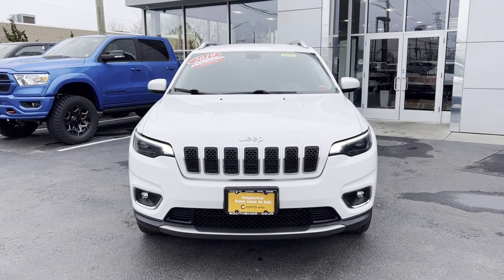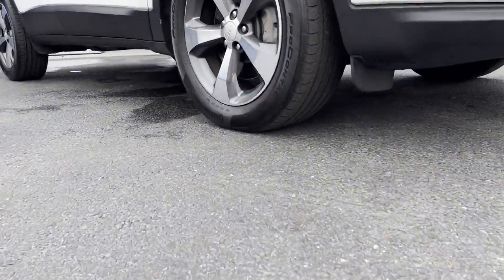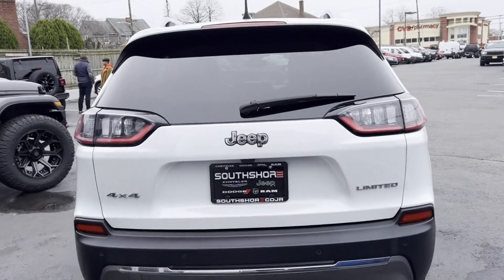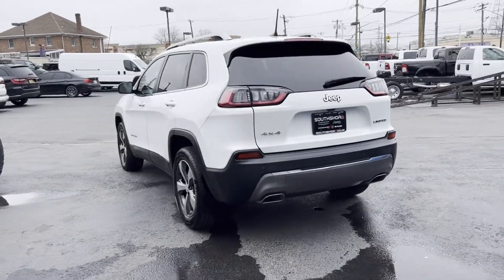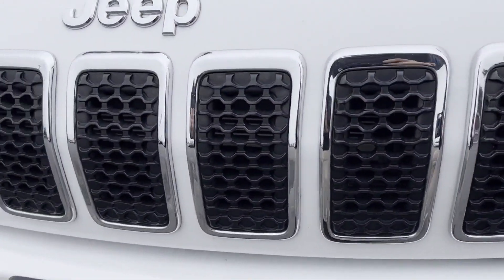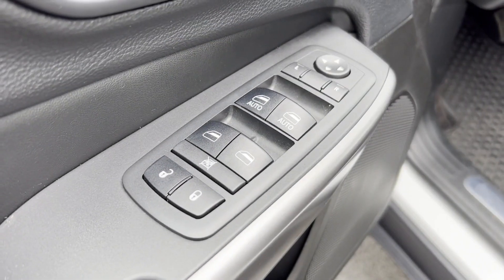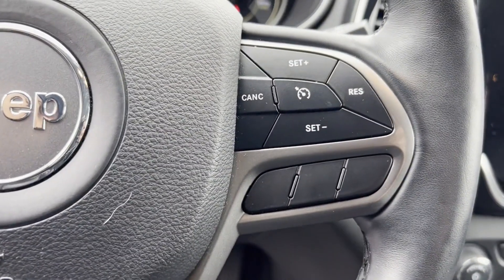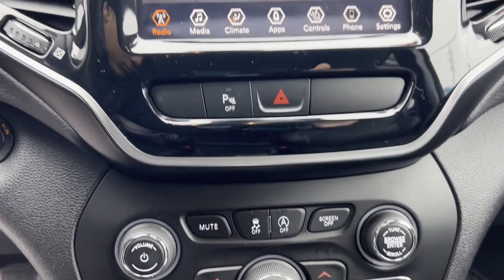Used 2019 Jeep Cherokee Limited 1C4PJMDX4KD139750 Inwood, South Shore, Five Towns, Queens, New York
2019 Jeep Cherokee Limited 1C4PJMDX4KD139750 Video

This 2019 Jeep Cherokee Limited 1C4PJMDX4KD139750 is full of phenomenal features such as: